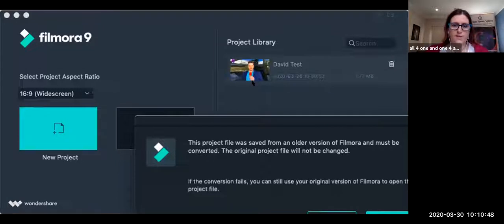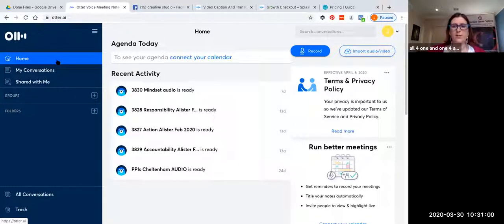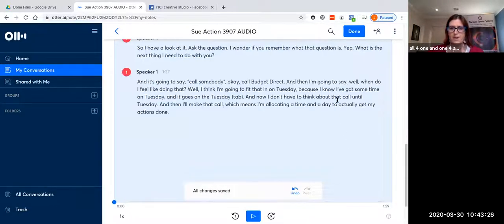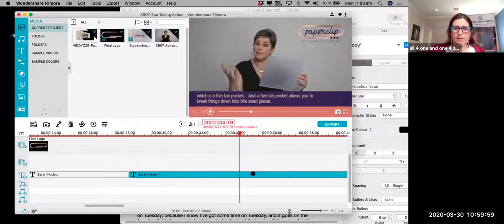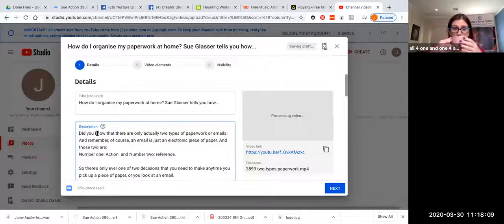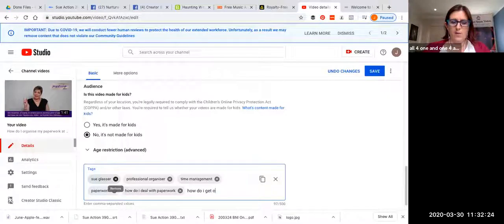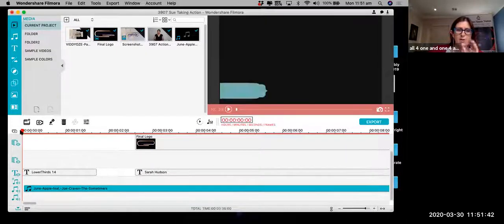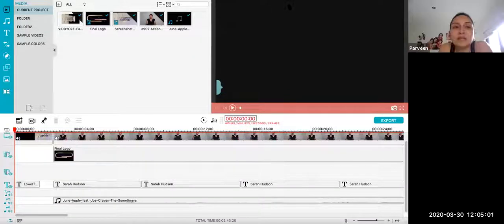GETONVIDEO captions class - doing captions in Filmora